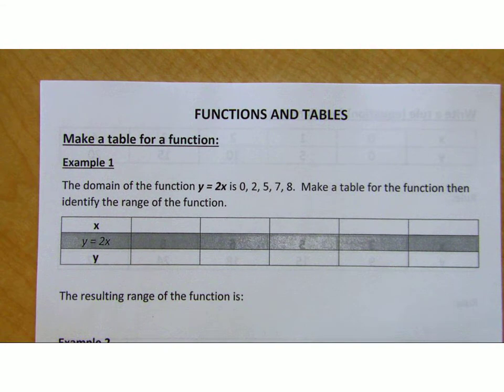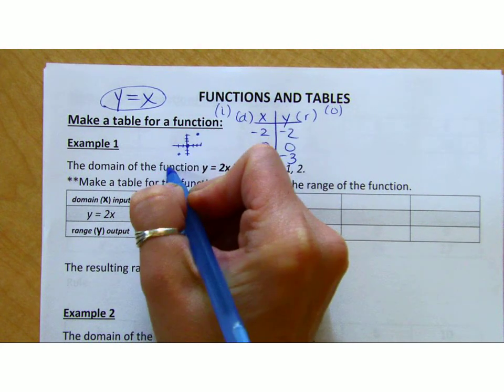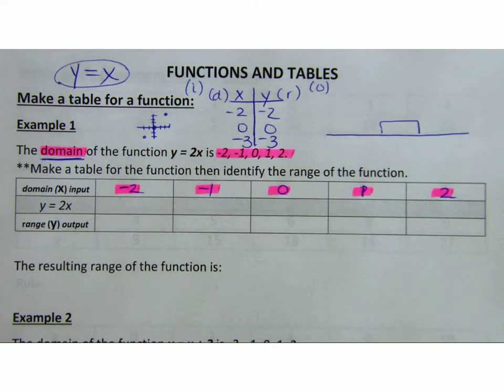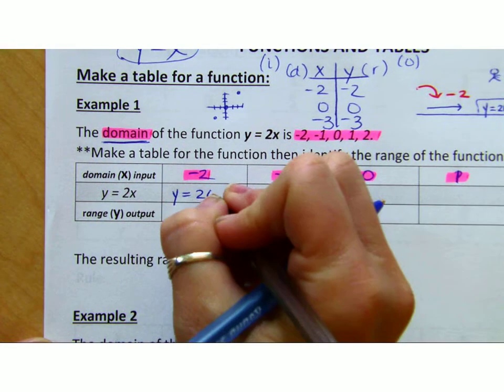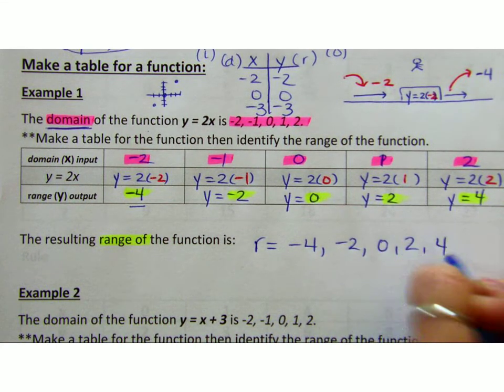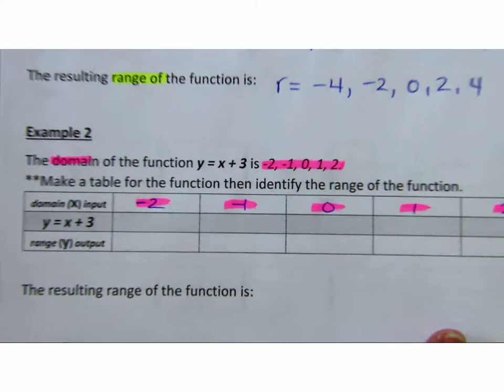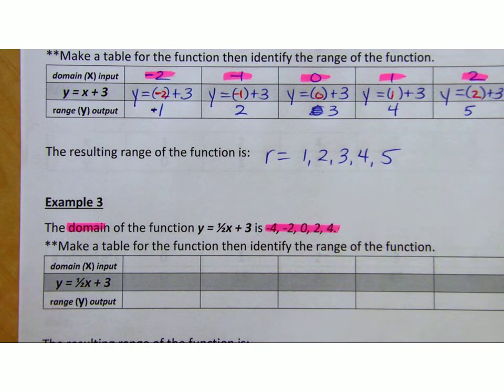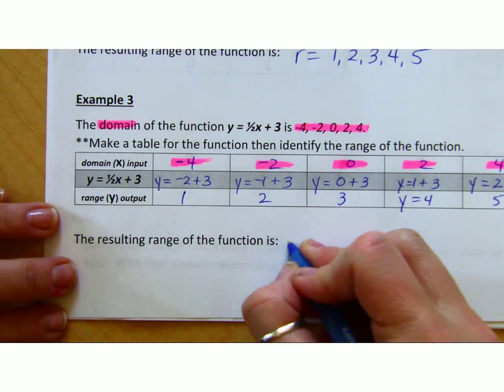Make a Table for a Function